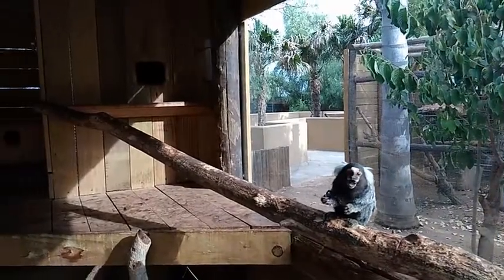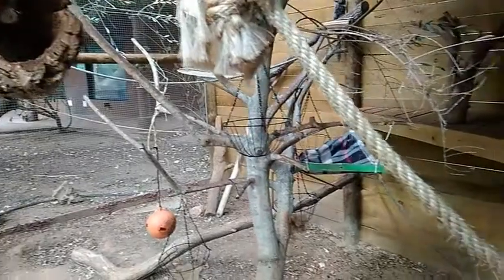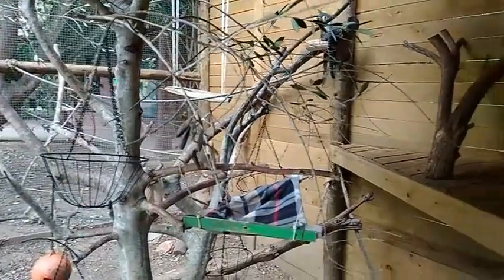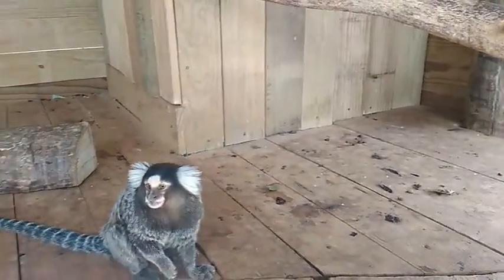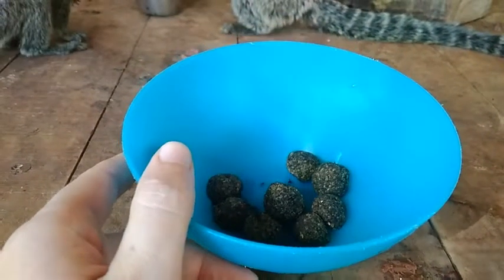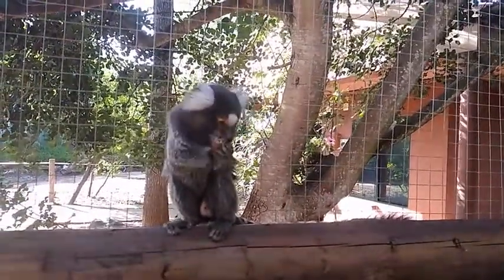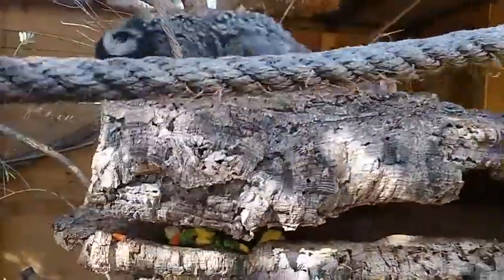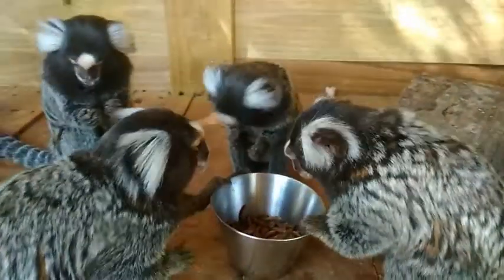Lets meet these tiny monkeys called marmosets!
The common marmoset is one of the smallest monkey species. This group has 4 males: Harry, Draco, Malfoy and Potter.
It is a really nice group to work with. Each of them have their own peculiarities. This group is very comfortable with the presence of the caretakers (as you can see in the video, they are jumping all over me).